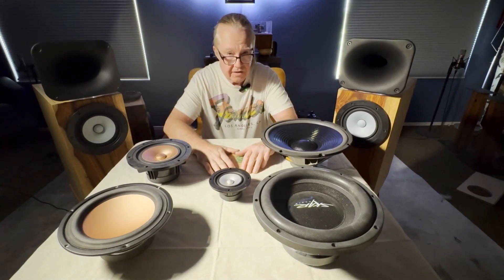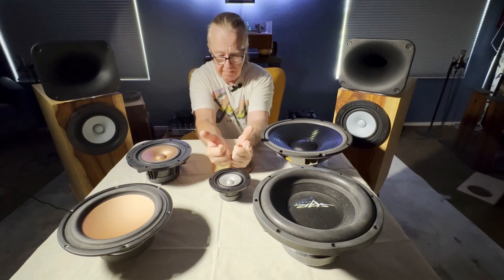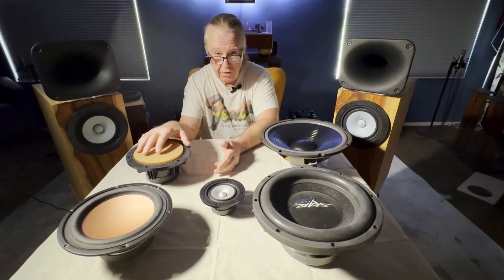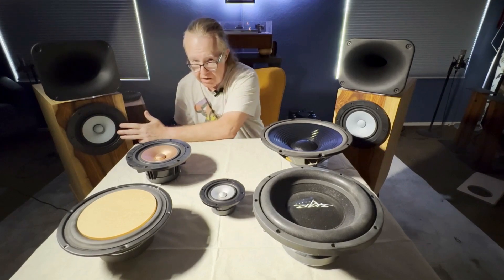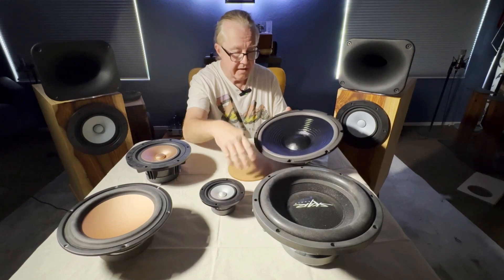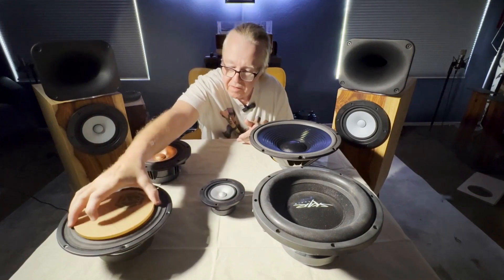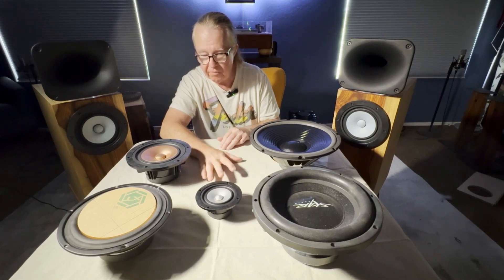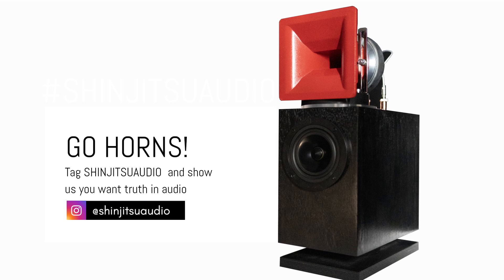Bigger is Better - Or Is It? The Truth About Woofer Size and Beaming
In this video, we delve into the fascinating world of woofer sizes and their impact on audio performance, specifically focusing on the phenomenon of beaming. We'll explain how beaming affects sound dispersion and soundstage, particularly at the critical crossover point of 2 kHz where most horns and tweeters transition.

We'll also explore the negative effects of beaming, such as phase anomalies, reduced "sweet spot," and increased distortion due to cone breakup. Using detailed visuals and comparisons of different woofer sizes, we'll illustrate these concepts clearly and provide insights into how they influence the design and performance of our speakers.

Join us as we uncover whether bigger really is better when it comes to woofer size!

Woofer size
Beaming in speakers
Speaker crossover
2 kHz crossover
Sound dispersion
Soundstage
Phase anomalies
Cone breakup
Speaker design
Audio performance
Horns vs. tweeters
High-fidelity audio
Speaker distortion
Audio engineering
Home audio systems
Woofer size and beaming
Speaker crossover point
Soundstage in speakers
Audio phase anomalies
Cone breakup in woofers
High-end audio speakers
Speaker design principles
Beaming effect
Sound dispersion issues
Tweeter dispersion mismatch
Audio distortion causes
Sweet spot in audio